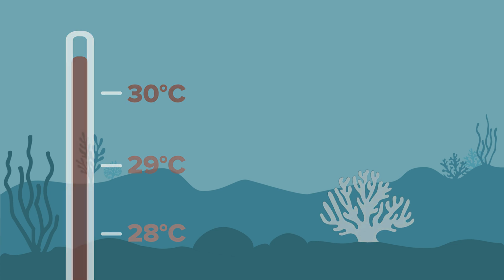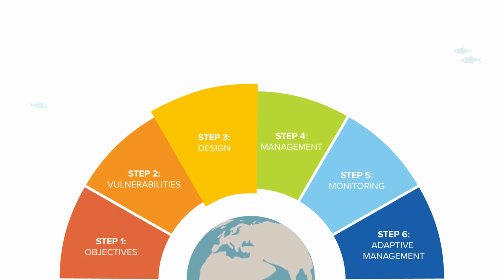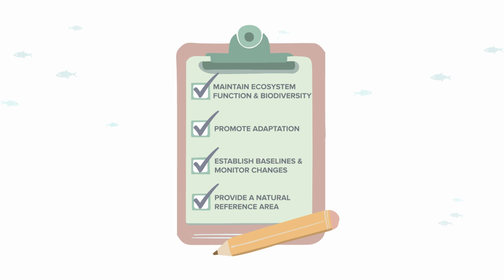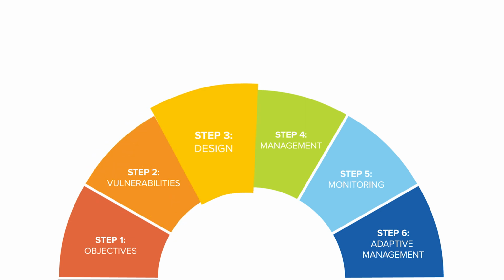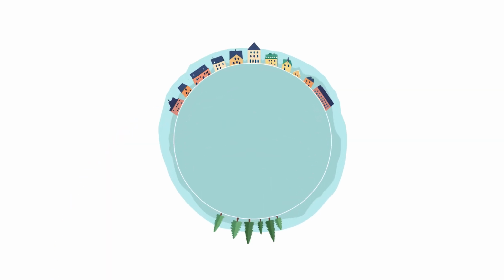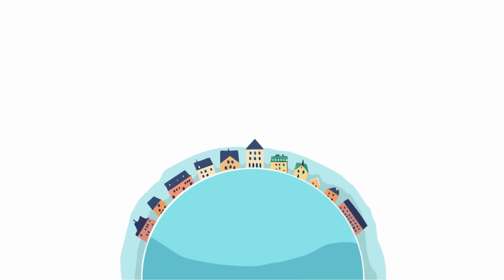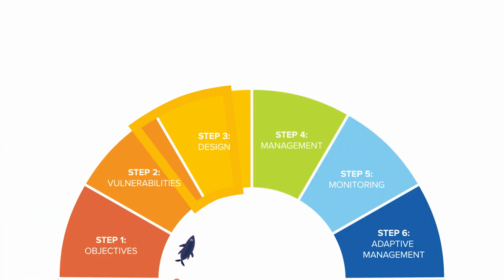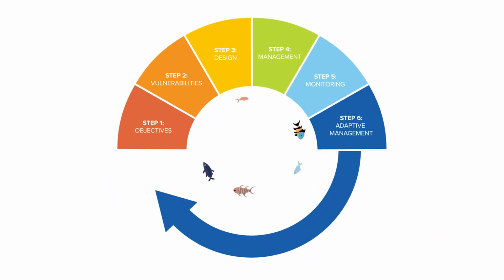ClimateWise Framework Overview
If you’re looking to strengthen the climate resilience of your marine protected area, this is a great place to start! This video goes through the framework used in the ClimateWise Tool, covering six stages of MPA management from setting objectives to building an adaptive management plan, to help you identify where climate change can be integrated into your management approach.

Watch now to see how the ClimateWise Tool can enhance your management plan and prepare your MPA for current and future climate challenges!

Visit @CoCOnet_support for tutorial videos on the ClimateWise Tool as well as more in depth videos into vulnerability assessments and management actions.